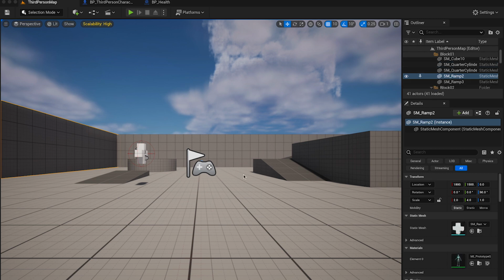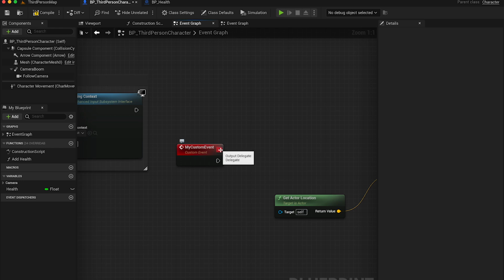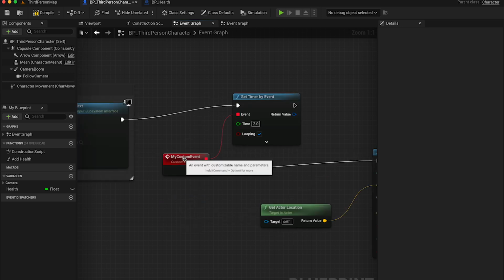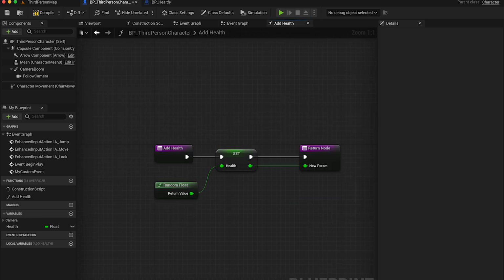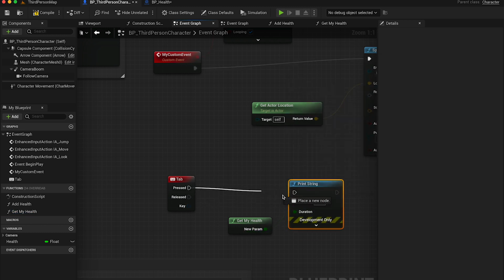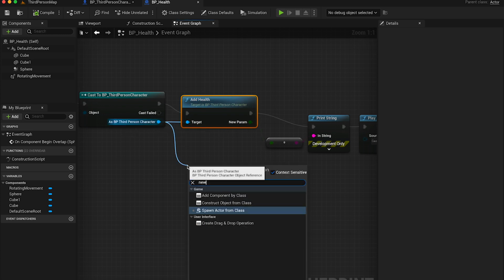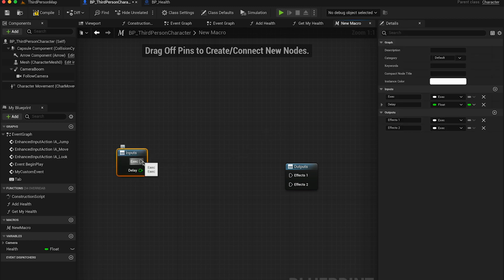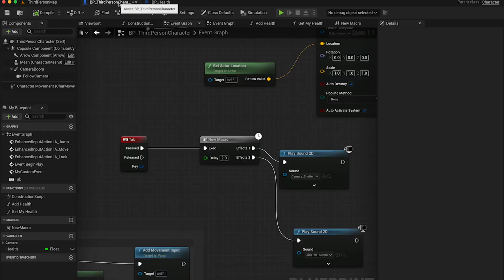Unreal Engine Blueprints HowTos Part 7 (last) - Custom Events, Functions and Macros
Hi everyone, welcome back to the channel where Ii make how to videos from subjects like mac tips, backend, swift, salesforce and game development.

This is the last of my blueprint series.

There is always more to blueprints but I believe we’ve covered the basics.

In this video we are going to learn how to and when to use custom events, functions and macros. We’ve already been calling  custom events and functions in the last few videos, this is to solidify that understanding and introduce macros.

Version used: Unreal Engine 5.2.1

Key points:
Custom events
can contain inputs
Latent nodes - can have delays, timeline
Output delegate - bind events (set timer by events)
Remote procedural calls

Functions
Access modifiers
Can contain inputs
Input by referencence
Can contain outputs
Can contain local variables
Inheritance - can be overriden by child classes
Create pure / impure functions
Pure
Green colored functions
Generally getter - output
No execution pins
When the return value is used
Get actor location
Does not change the state of the actor
Impure
Can change the state of the actor

Macros
similar to functions and custom events
Difference
Can have multiple input and output
Can have latent nodes
Custom macros cannot be called from other blueprints

Rode MicroVideo Microphone